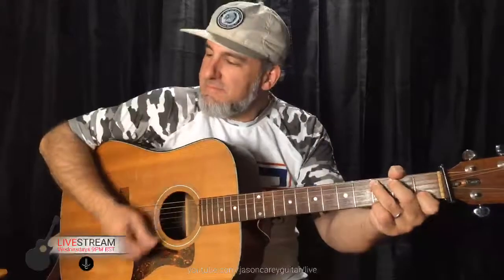Ripple by Grateful Dead Guitar Lesson with Jason Carey LIVESTREAM Wed@9PM EST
Learn how to play Ripple by Grateful Dead tonight as we work through a solid and fun guitar lesson. Download the FREE TABS for this lesson

|| YouTube LIVESTREAM || Play Guitar Now! with Jason Carey! Every Wednesday 9PM EST. Let's focus on quality guitar lessons. Learn in a well-balanced discovery-based method which allows for learning the material you love while getting the stuff you need over time.

We work hard to bring you new content several times a week.

We just released SONG FOR EUGENE for a fallen officer here in Maine and think you will love it!

Visit EverGreenGuitar.com where you can sign up for FREE guitar lesson emails and for more information. You can also make some contact there for private guitar sessions.